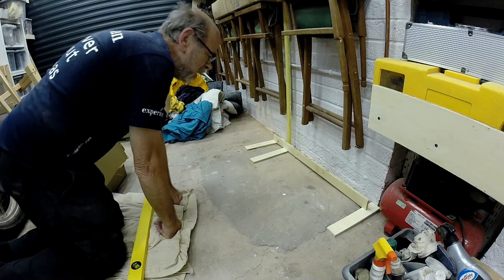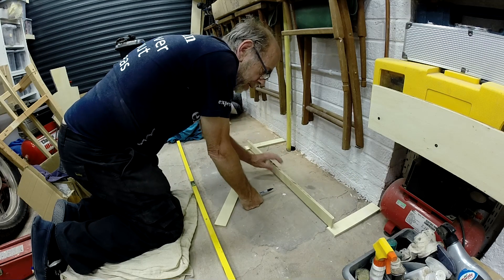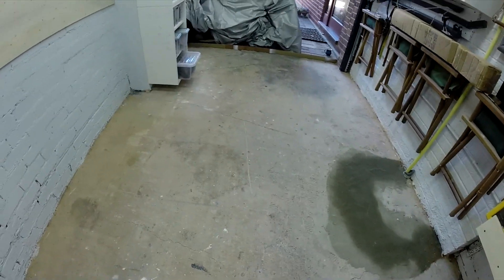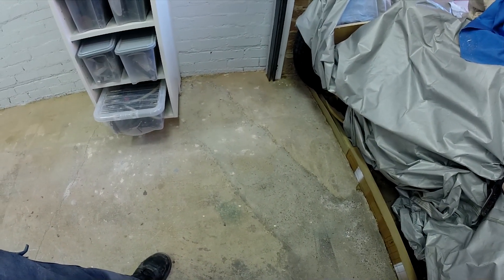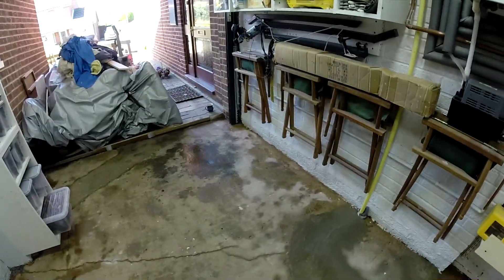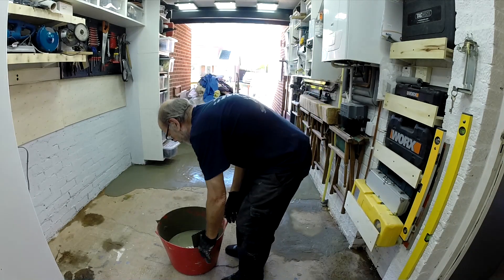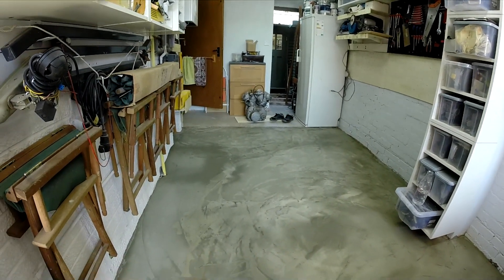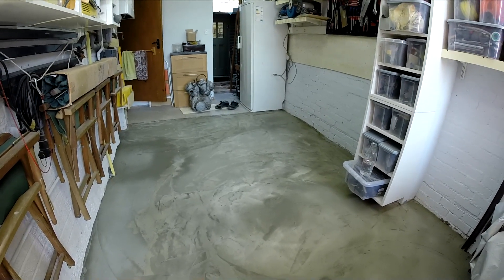small shed Saturday #327 - screeding the garage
We're on the last lap this week with the garage, the levelling screed is the last remaining barrier to getting the flooring laid.